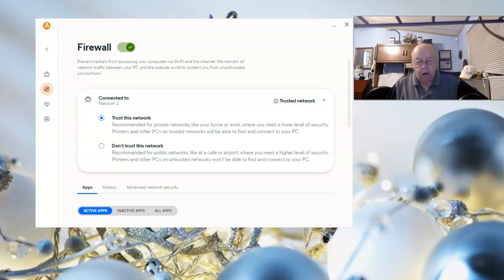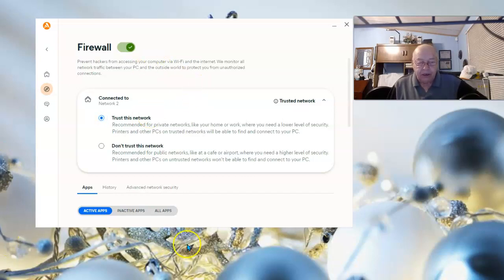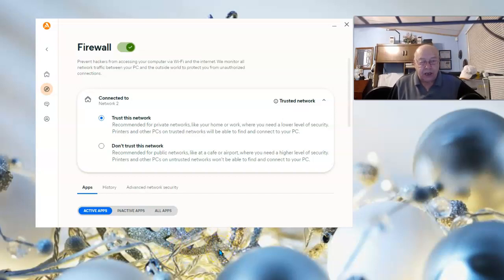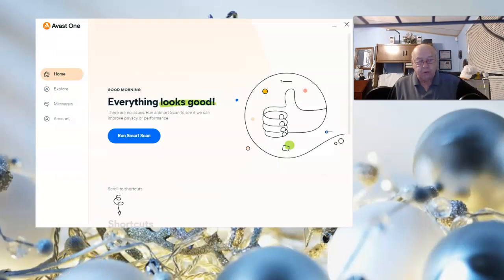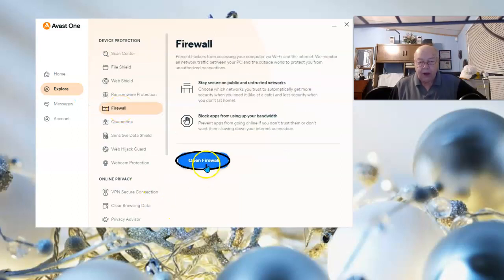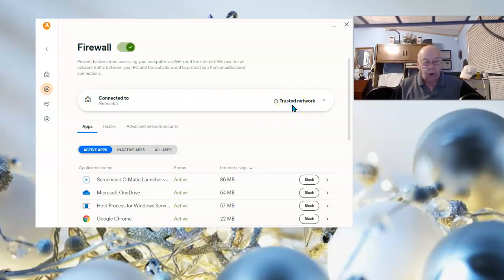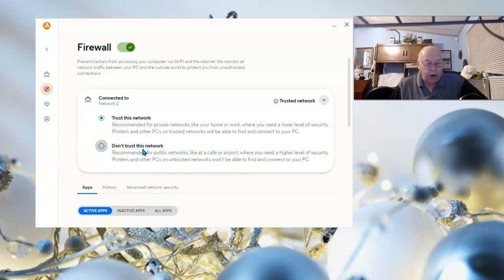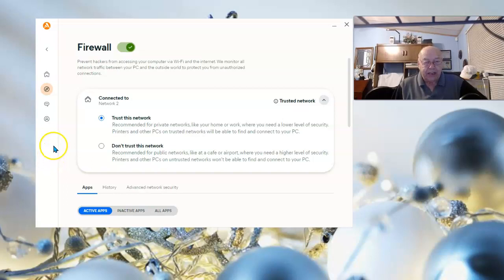The Avast Firewall - Avast One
Trusted or Untrusted Network setting. This needs to be changed depending on the type of network you're connected to.